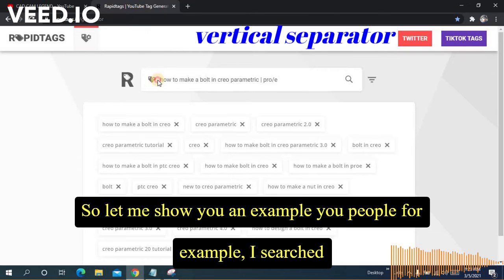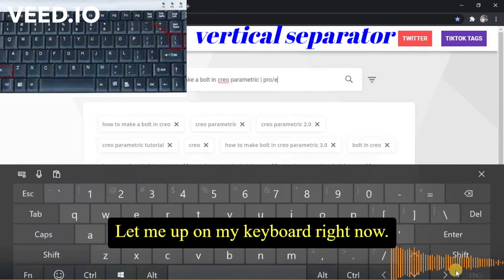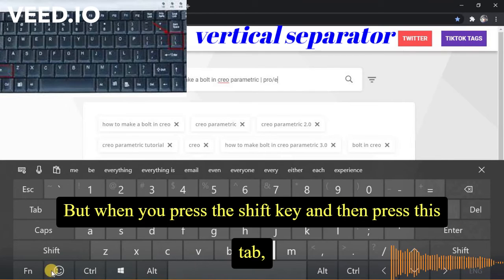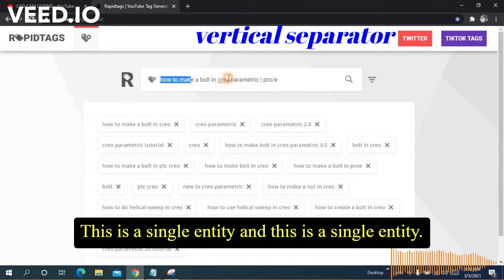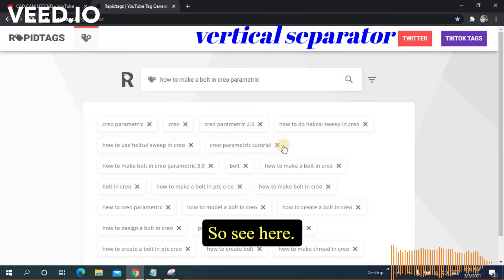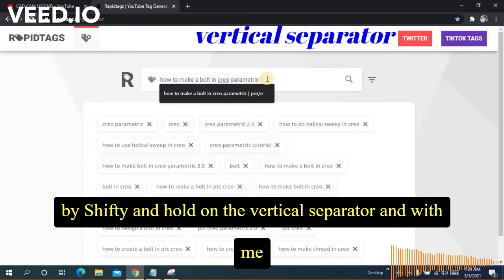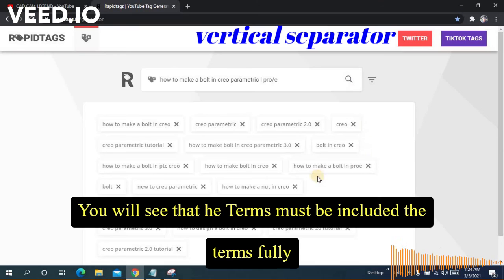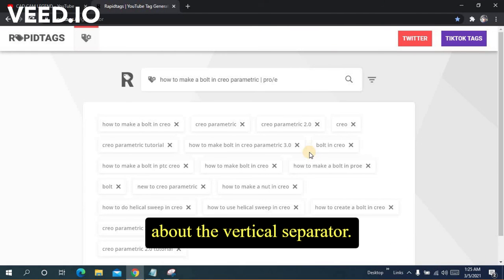Tech Tips And Tricks || Vertical Separator usage || Bar for the Tittle Tag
The symbol that makes a straight up and down line will be shown how to be made on a keyboard.